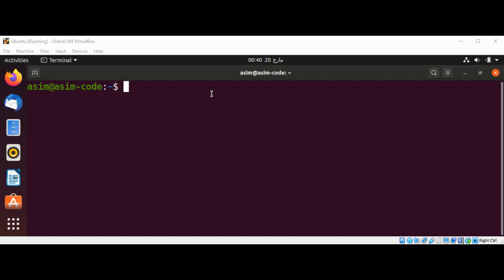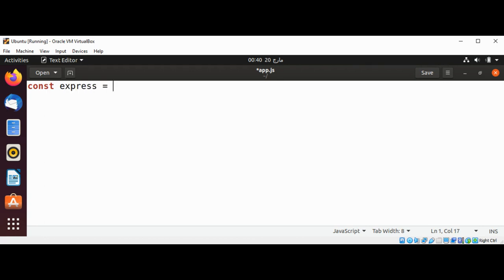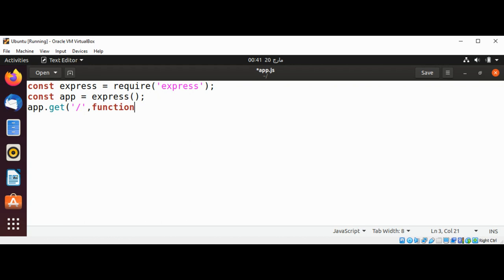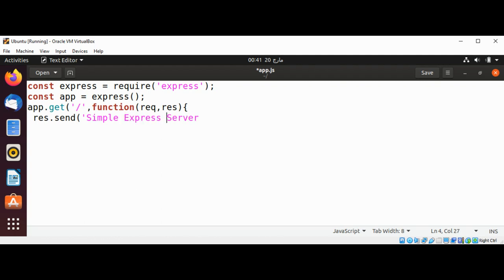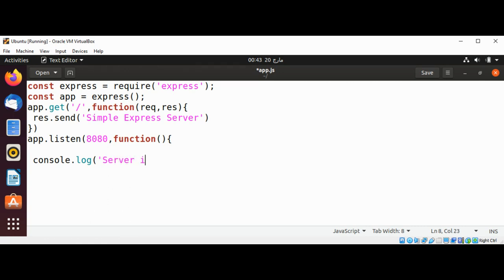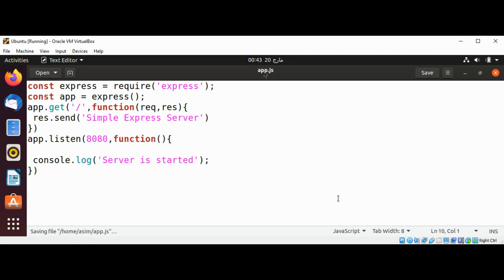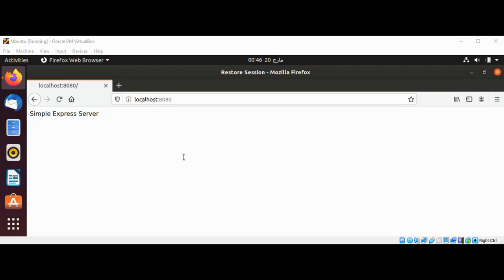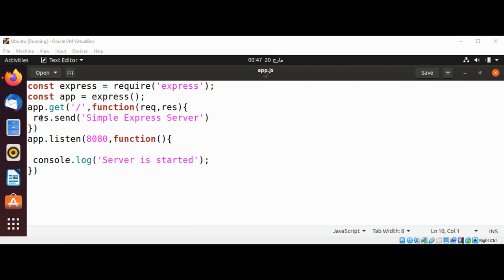Simple server with express framework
In this video we will learn how to create a simple server with express framework.